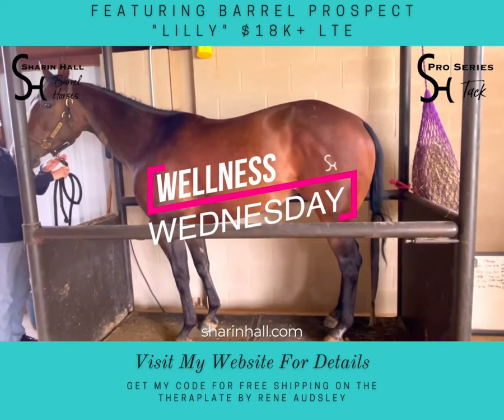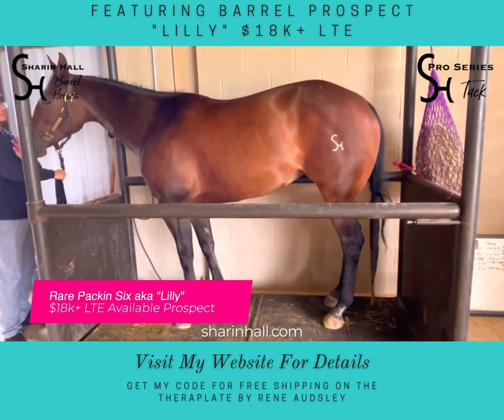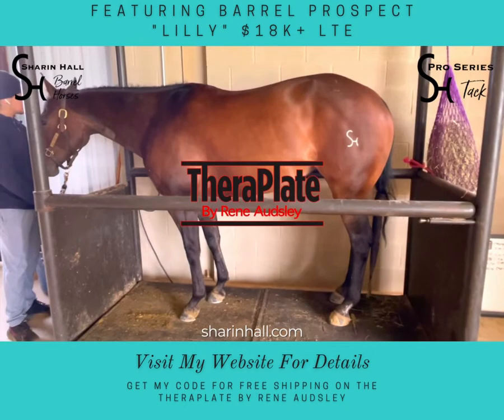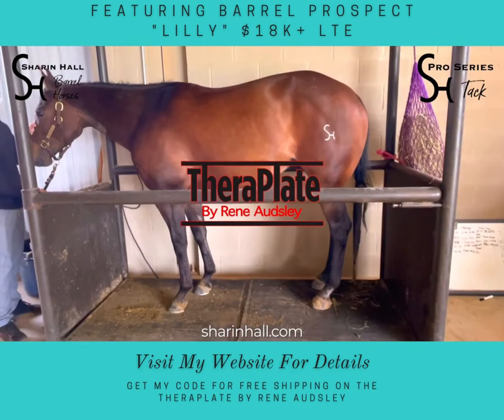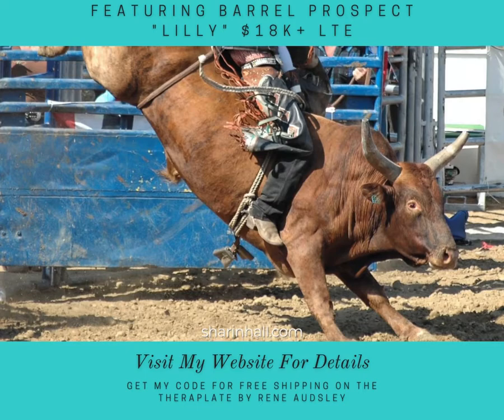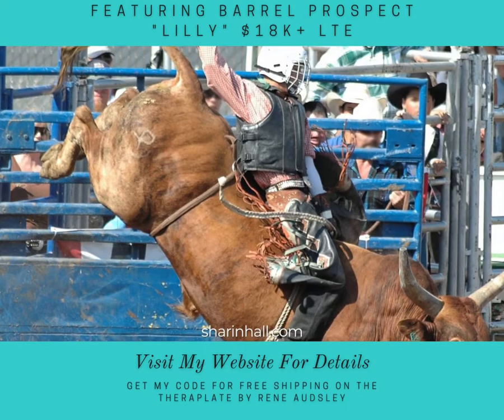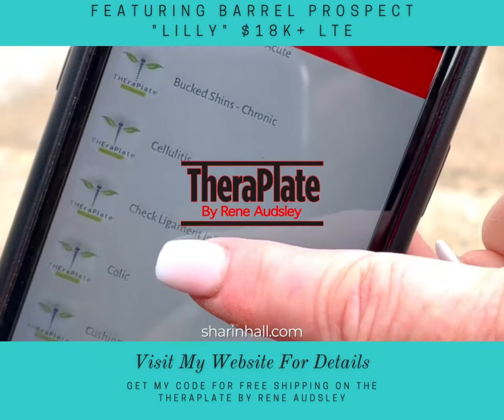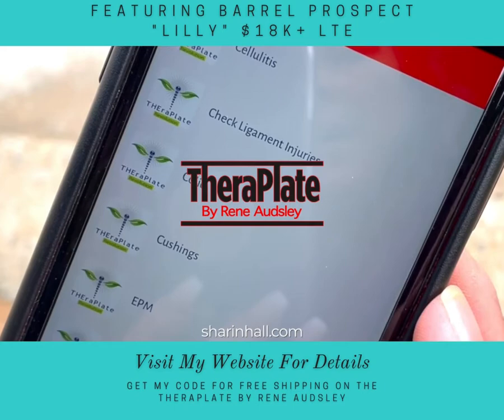TheraPlate By Rene Audsley and Sharin Hall Barrel Horses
Sharin Hall is a competitive barrel racer and uses the TheraPlate By Rene Audsley, not only on her horses but herself as well! Listen to what she has to say about it.